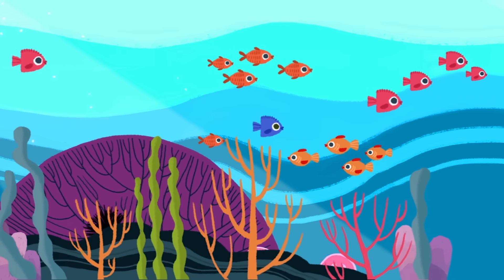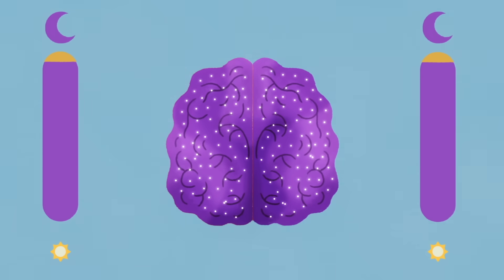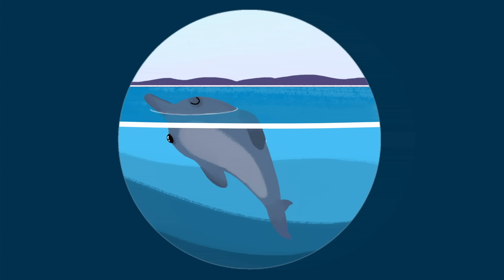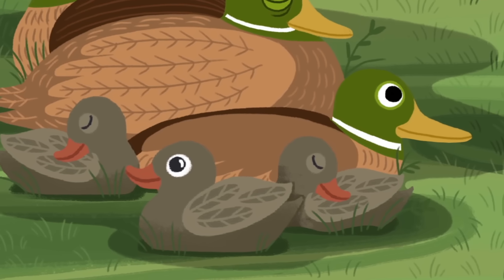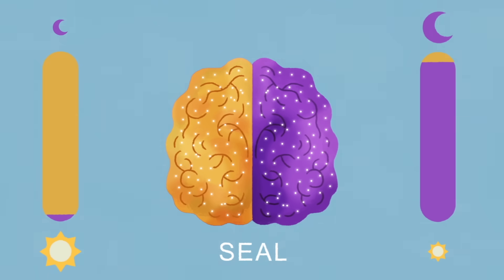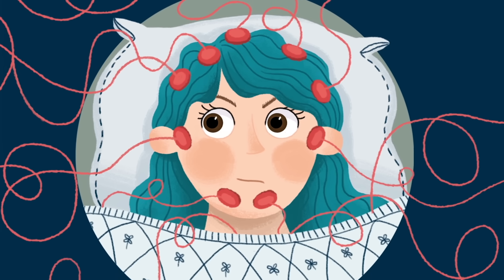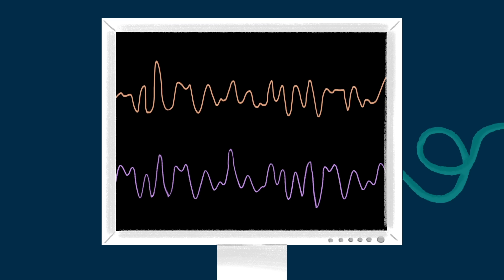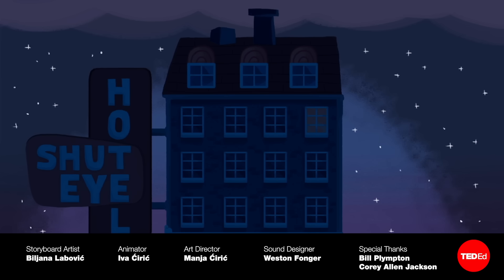Can you be awake and asleep at the same time? - Masako Tamaki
Discover the phenomenon known as asymmetrical sleep, where parts of an animal's brain are asleep while other areas remain active.

Many animals need sleep. But all of the threats and demands animals face don’t just go away when it’s time to doze. That’s why a range of birds, mammals, and even humans experience some degree of asymmetrical sleep, where parts of the brain are asleep and other areas are more active. So, how does it work? Masako Tamaki explores how animals' brains remain vigilant even at their most vulnerable.

Lesson by Masako Tamaki, directed by Biljana Labović.
Animated by Iva Ćirić, designed by Manja Ćirić.

Thank you so much to our patrons for your support! Without you this video would not be possible!